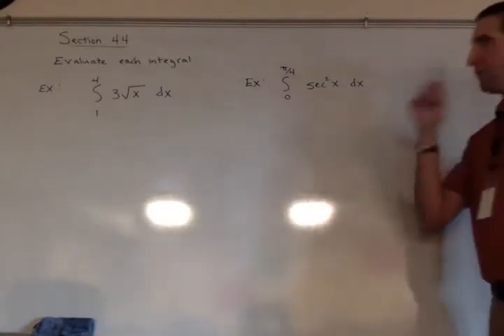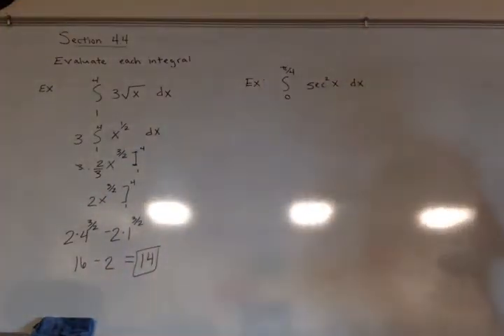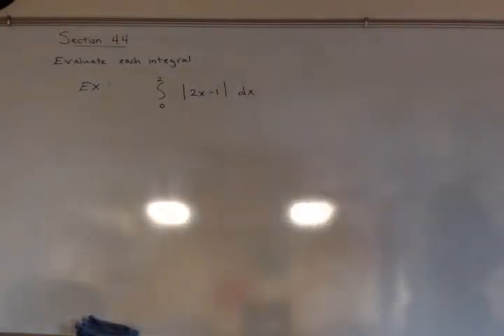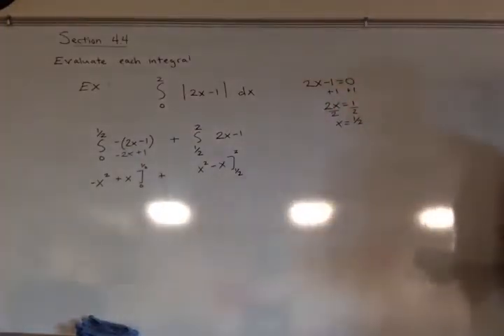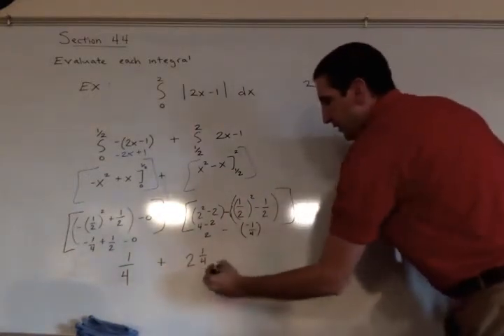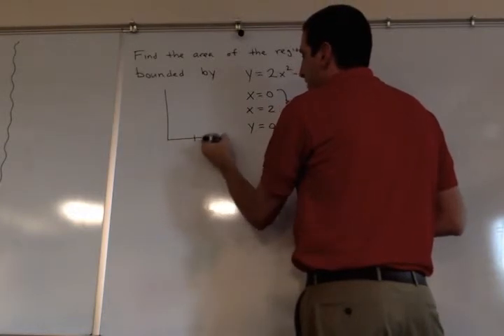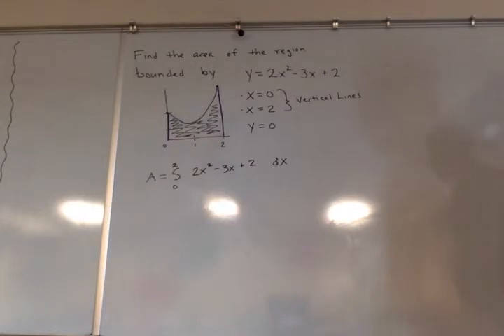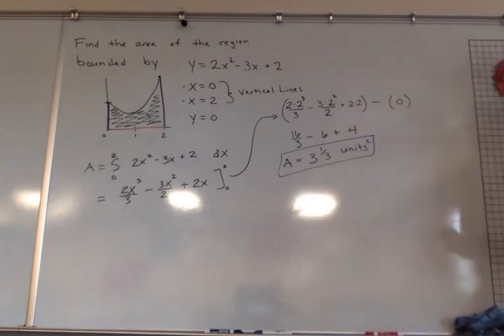Calculus Section 4 4 Day 1